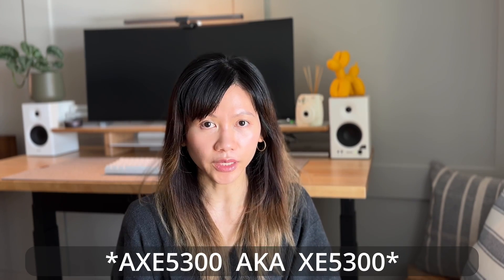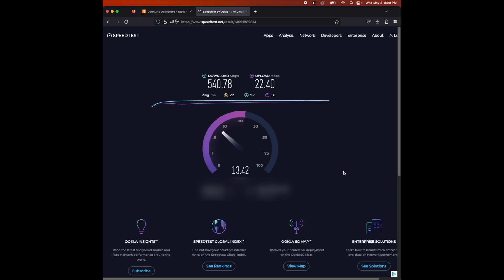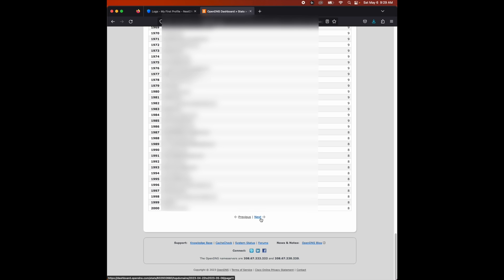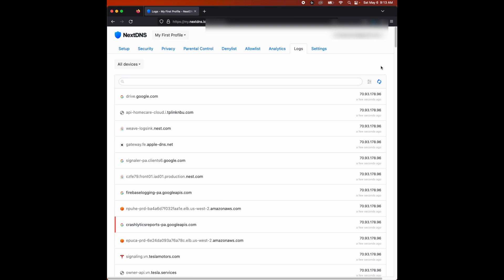TP-Link Deco XE5300 Mesh Wi-Fi Router | 1 Month Review - Is it SECURE??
Hello My Buddies!!
After over a month of testing the TP-Link Deco XE5300 and having traffic going through OpenDNS and NextDNS, I’m ready to provide you with a review of how I personally view this for my home environment and if I think it’s secure.
I hope my review helps you become a more informed consumer.

00:00 - Intro
00:35 - Home Environment
01:33 - Purchase History
01:58 - Old Setup
03:48 - Ease of Setup
04:13 - Speed and Consistency
07:05 - Security Concern
13:31 - Overall Thoughts
17:42 - BIG DISCLAIMER - MUST WATCH
18:44 - Matter Compatible?
18:52 - Outro

How to change DNS server settings on my Deco